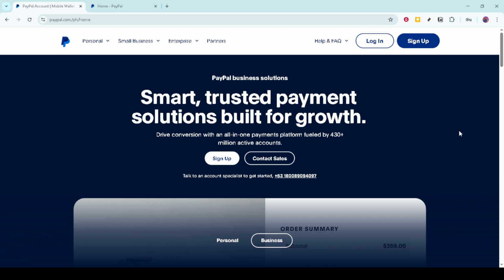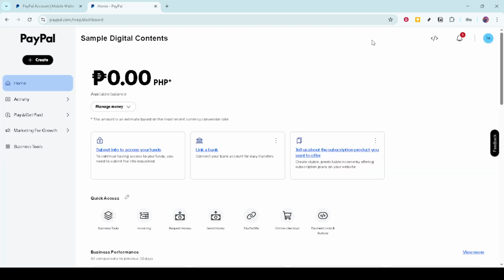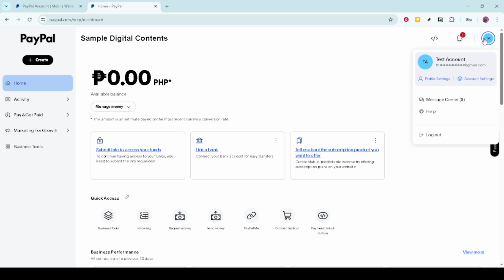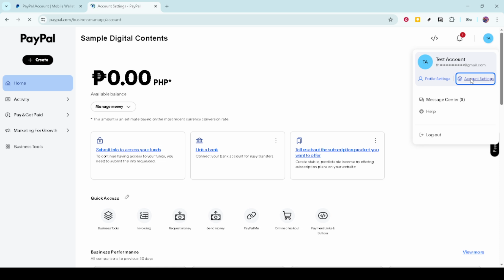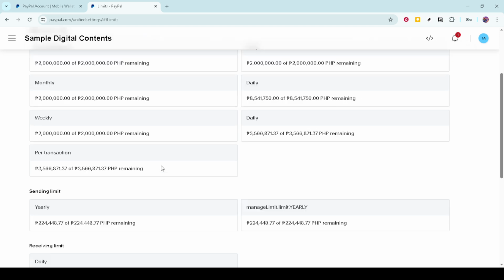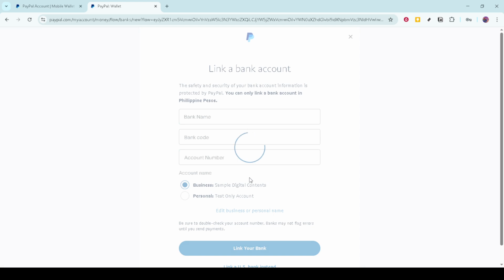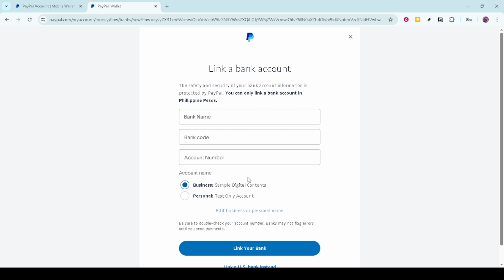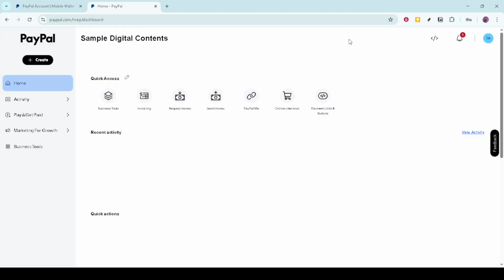How To Avoid Paypal Negative Balance Avoid Limitations To Your Paypal Account [2025 Guide]